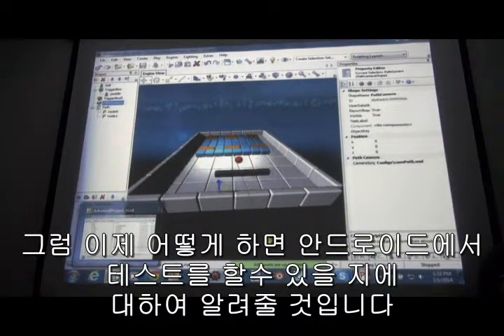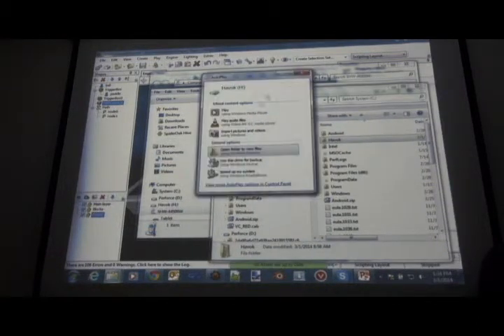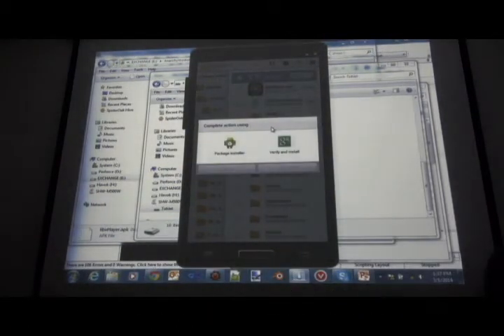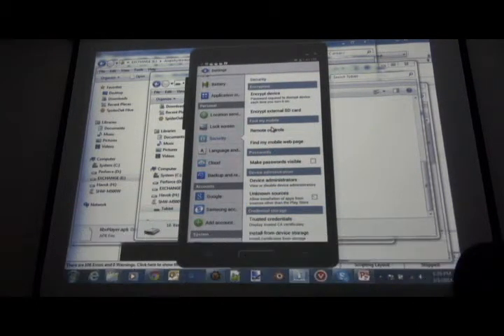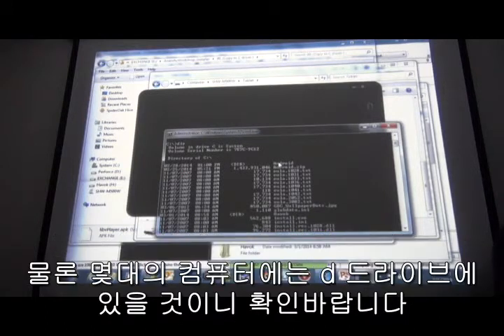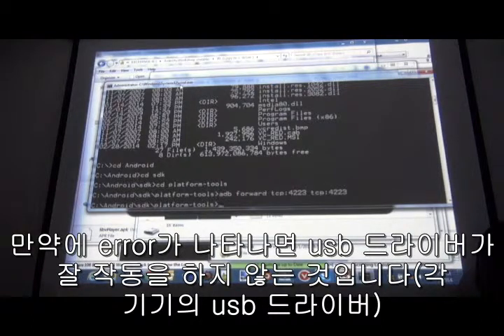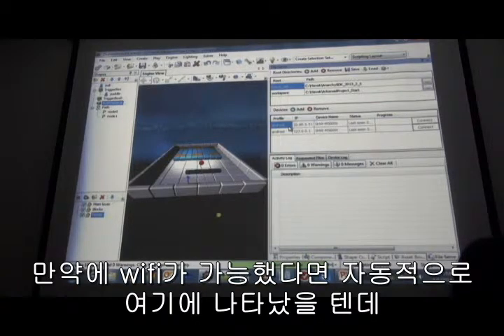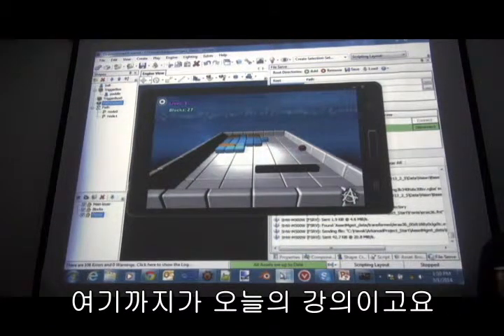[하복 프로젝트 아나키 1차 실습과정] Project Anarchy로 3시간만에 "알카노이드 게임 만들기" Part 6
vPlayer를 이용하여 내 모바일 디바이스로 게임 설치하기
- vPlayer를 이용하여 apk 설치하기
- 내 모바일 디바이스로 Deploy하기